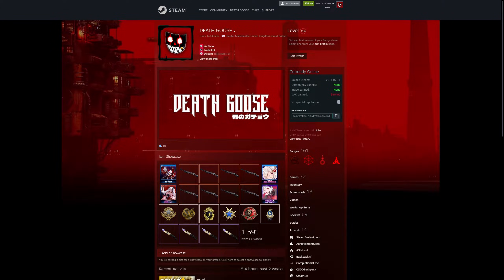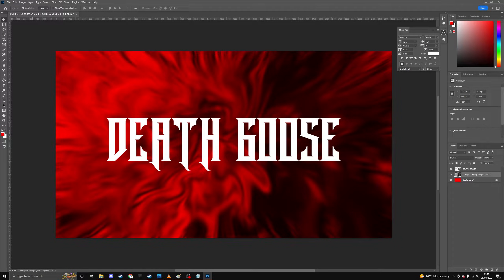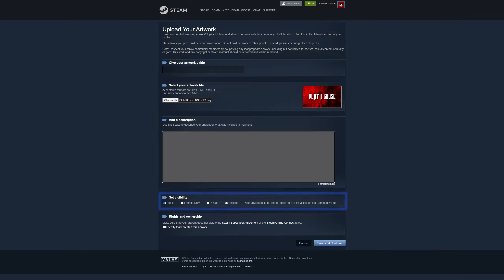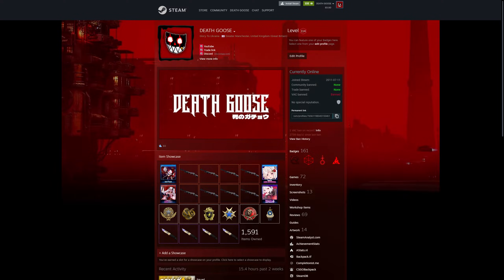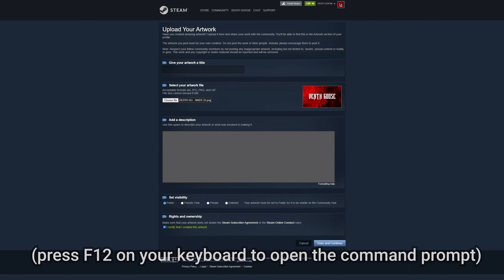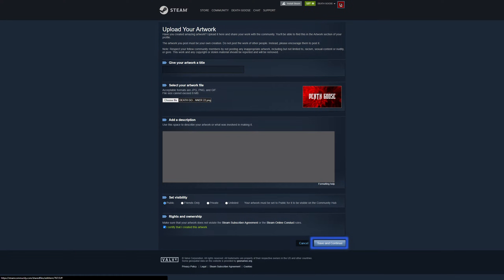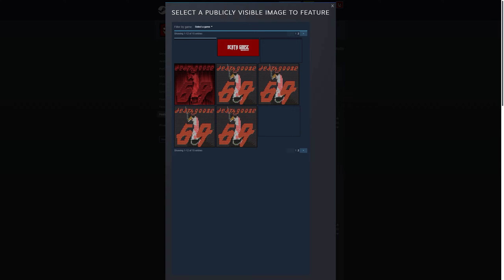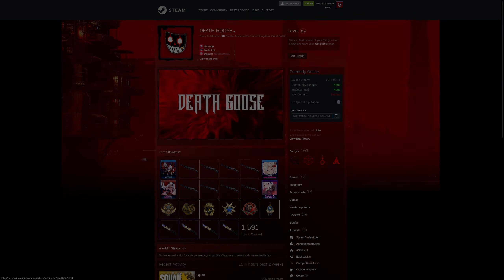CUSTOM Steam artwork (MAKE IT ANY SIZE)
I am planning to reach more of the other questions I've been asked from my first tutorial so don't worry it just taking some time that's all

Invisible Character - "ㅤ"
Command (copy and paste) - document.getElementsByName("image_width")[0].value = 1000;document.getElementsByName("image_height")[0].value = 1;

Thanks for watching, don't worry I've not left just things are moving slow atm, but I'm planning something really big soon for 1k subscribers so hopefully we get there soon or at all :)